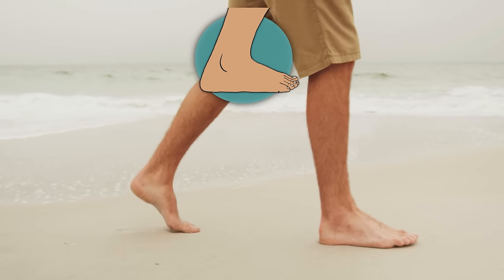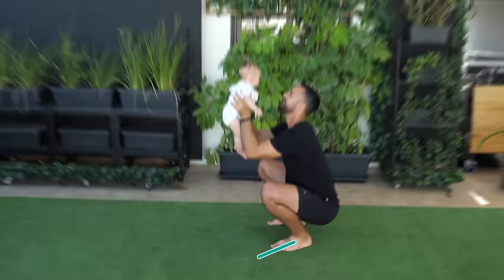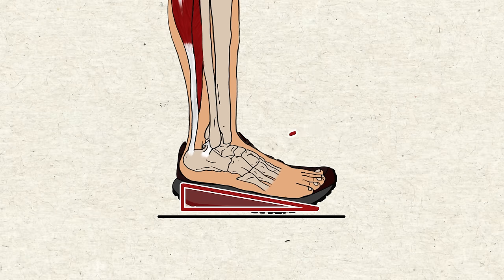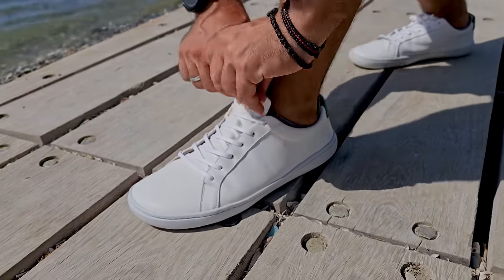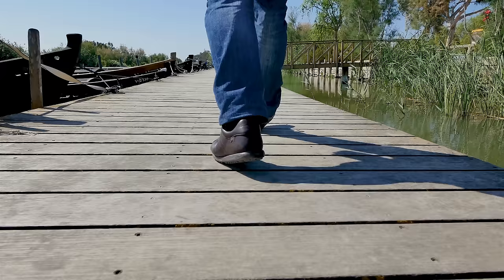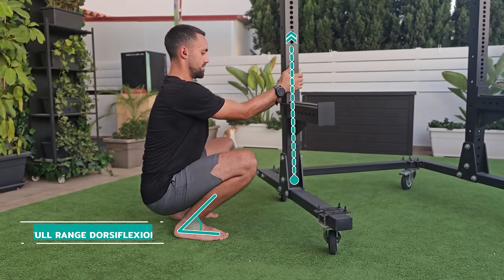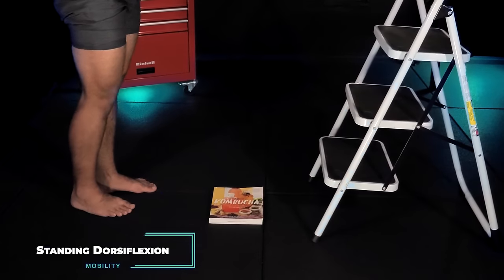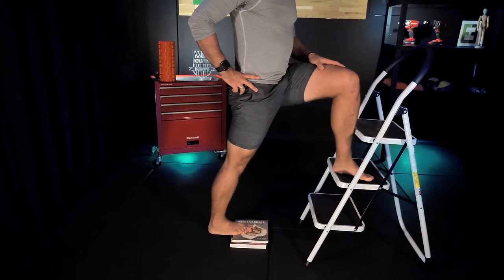How to Increase Ankle Mobility in 3 Steps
Things mentioned in this video:
This video teaches you how to improve your ankle mobility. We delve into the root causes of ankle tightness and provide practical ankle mobility exercises to help you get into positions like the deep squat.

Chapters:
0:00 Importance of ankle mobility
3:05 Why our ankles get tight
6:38 Best ankle mobility exercises